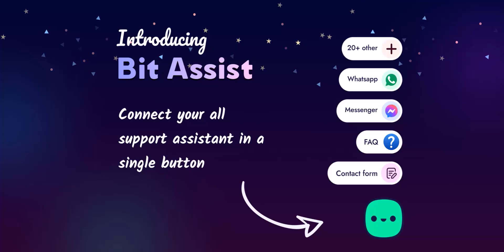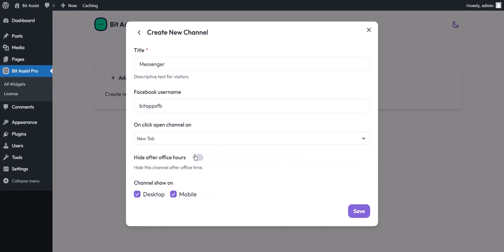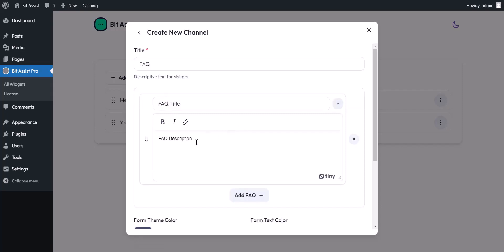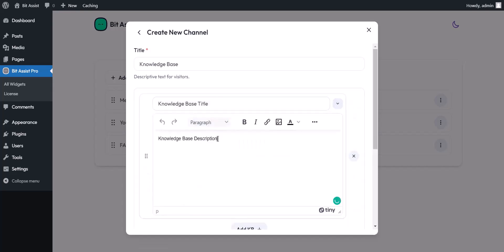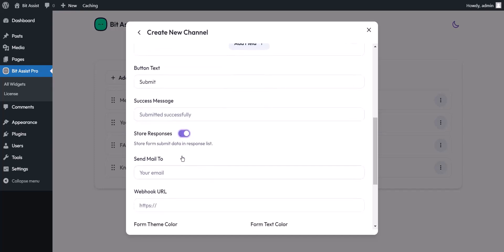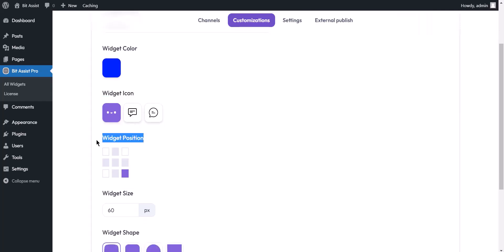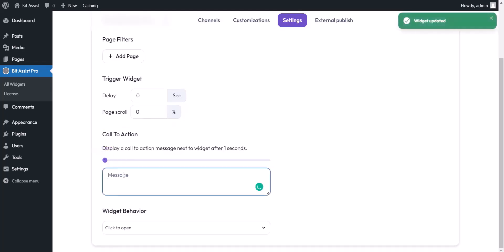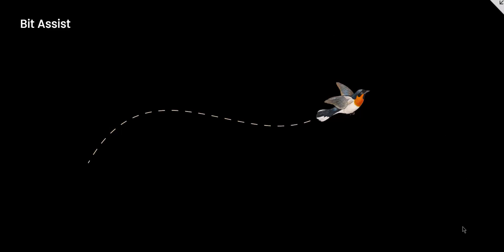Bit Assist I Connect with your visitors using Facebook Messenger, WhatsApp, and 20+ social channels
TL;DR